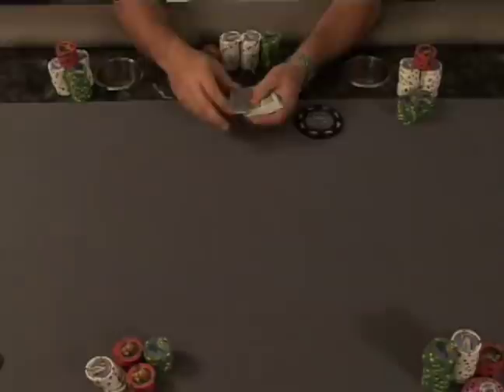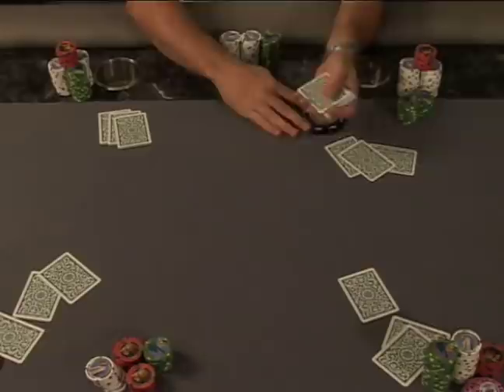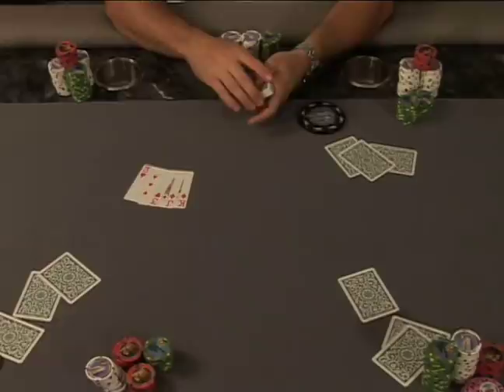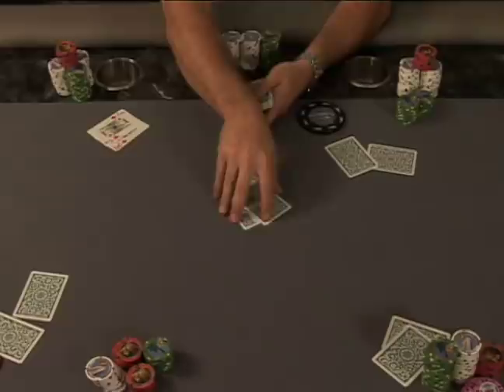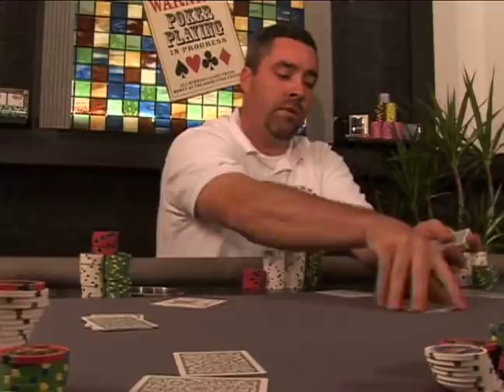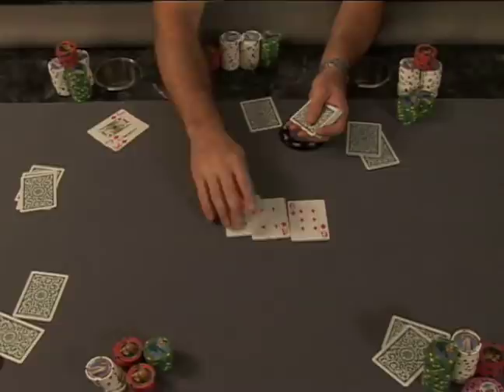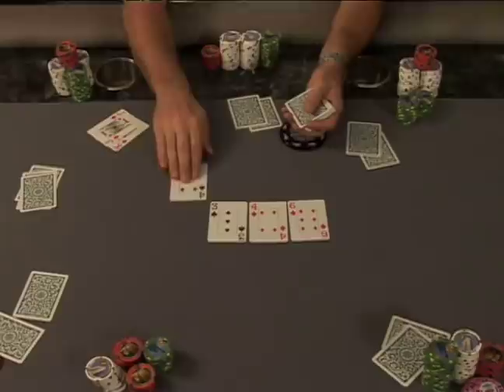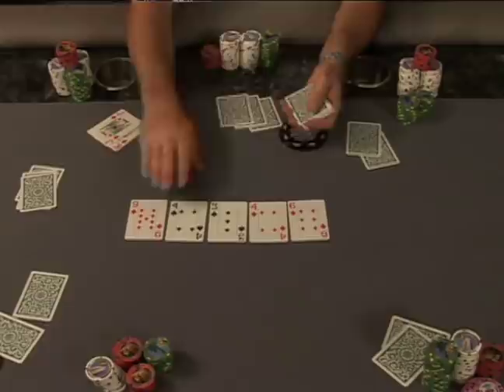Basic Rules for Poker Games : How to Play Pineapple Poker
Learn how to play different types of poker games, including pineapple poker, in this free video series that will teach you many of the popular styles of poker.

Bio: Johnny Ferrell is the founder of Lucky Aces Custom Poker Tables has been an avid poker player for close to ten years.